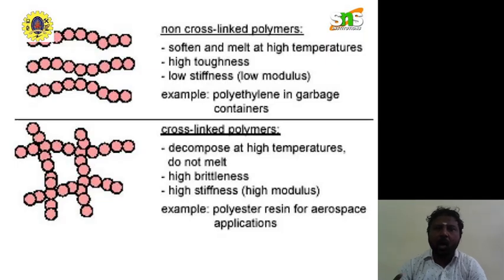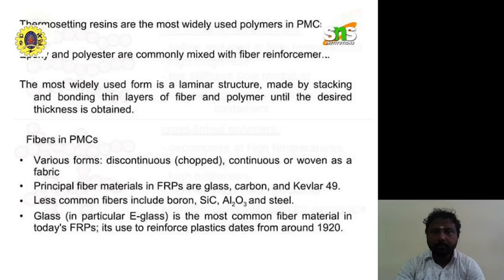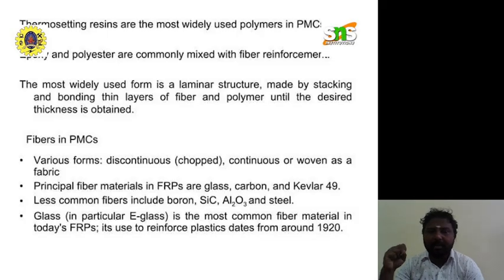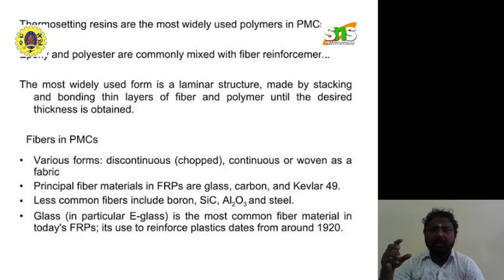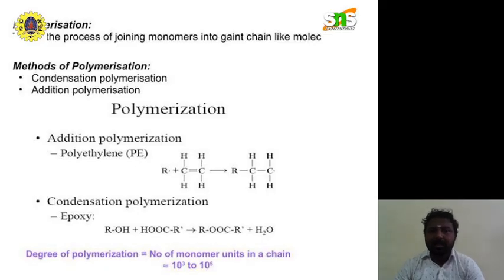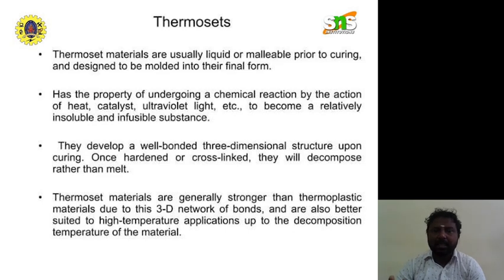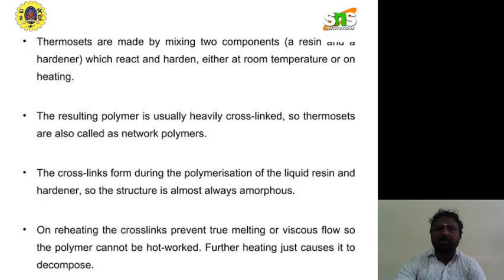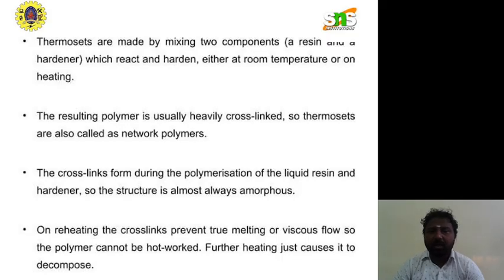Polymerization | Composite Materials for Automobile | SNS Institutions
Polymerization is a chemical process where small molecules called monomers combine to form larger, chain-like structures known as polymers. These polymers can be natural (like starch or cellulose), synthetic (like plastic), or semi-synthetic (like nylon). The process involves linking many monomer units together through chemical bonds, creating a macromolecule with specific properties.